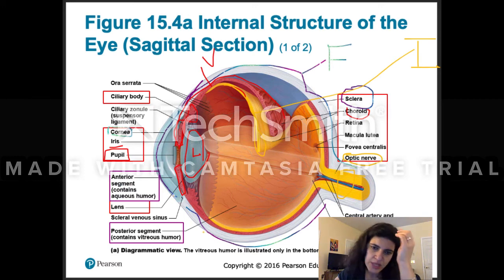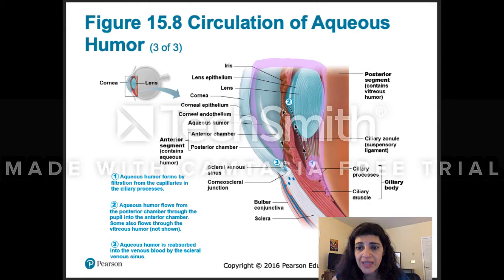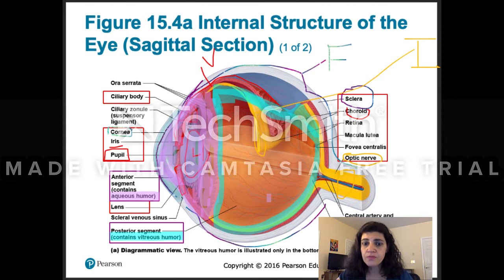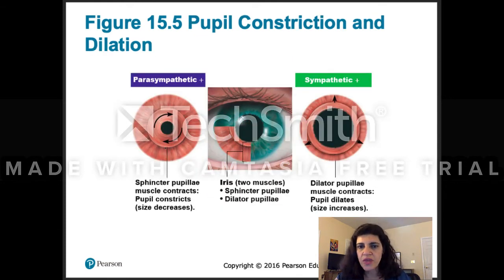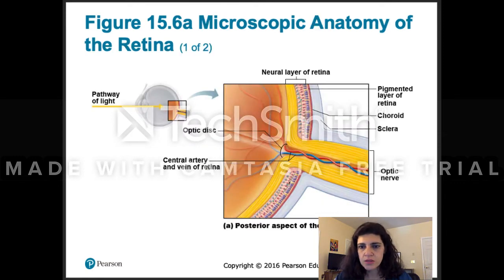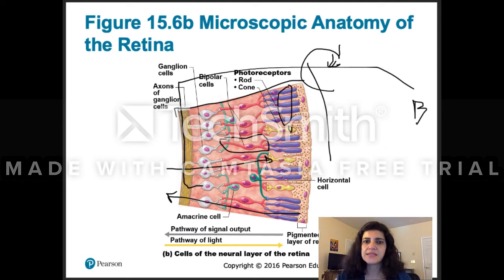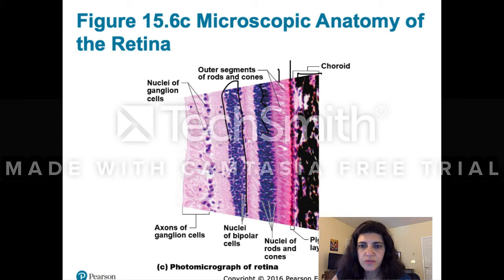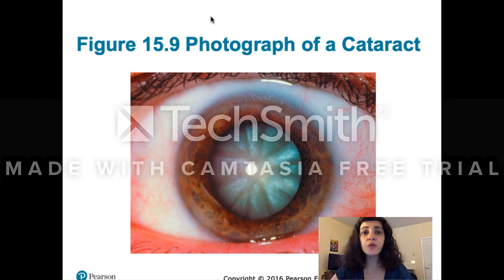A&PI Chapter15 Part2 Eyes